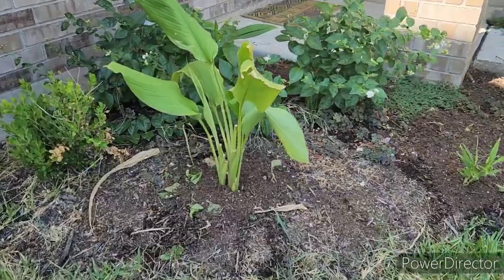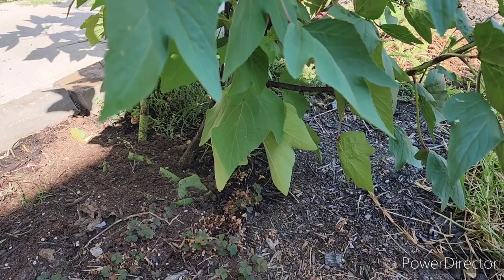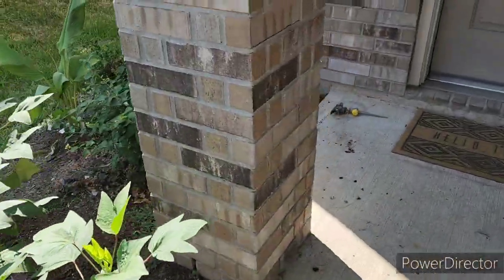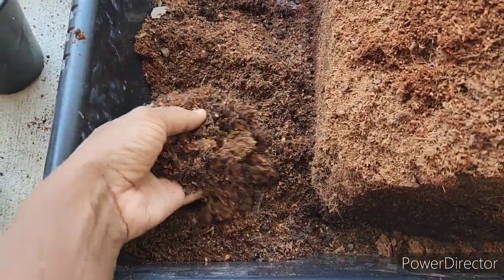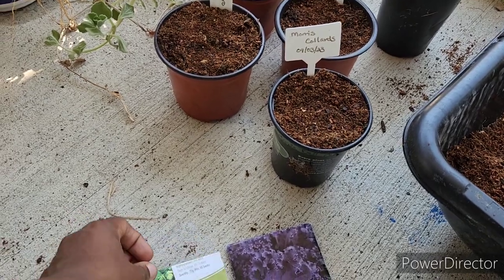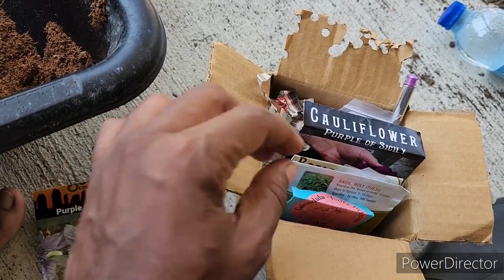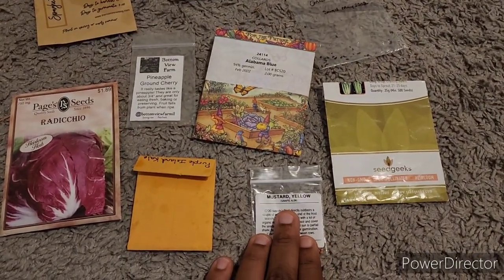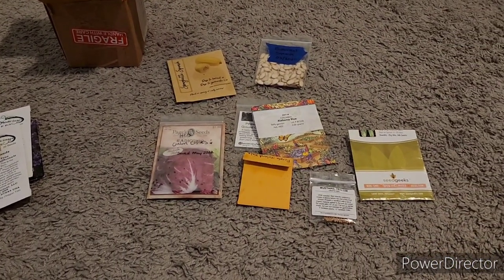Fall prep and seed planting in September!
It's still hot as fish grease out here, but we have to prepare for the fall! If you would like to see more seed planting videos, check out the one below.